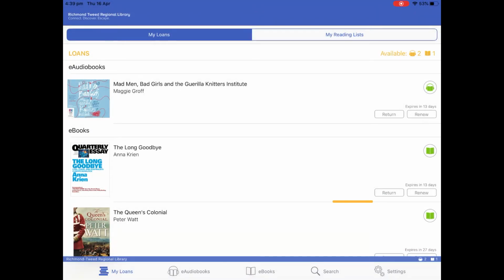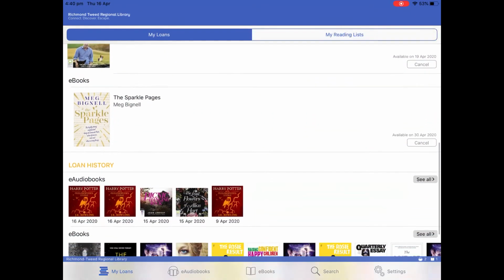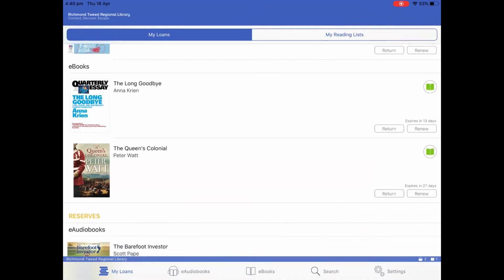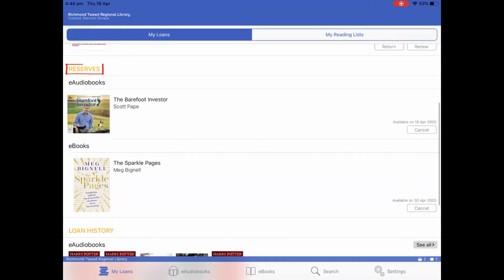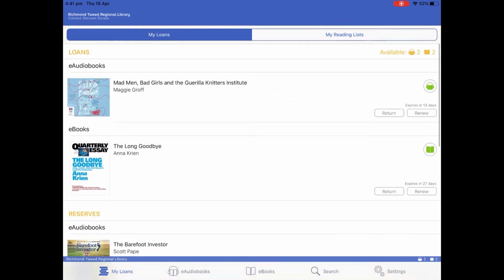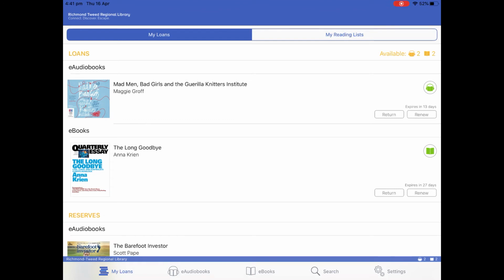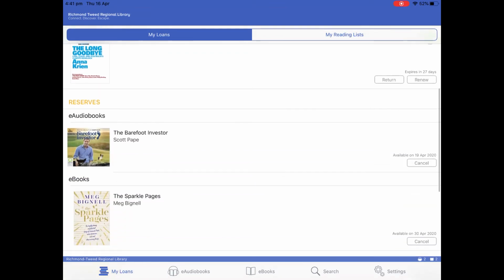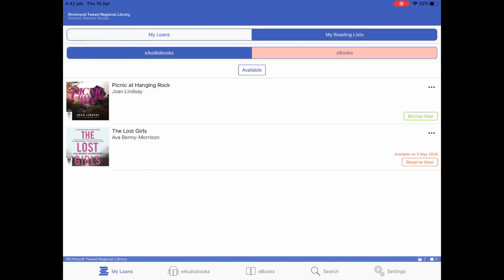Borrow Box My Loans Page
This tutorial guides you through the process of navigating and using the Loans page in Borrow Box for Richmond Tweed Regional Library.